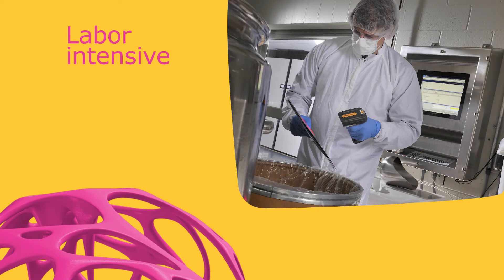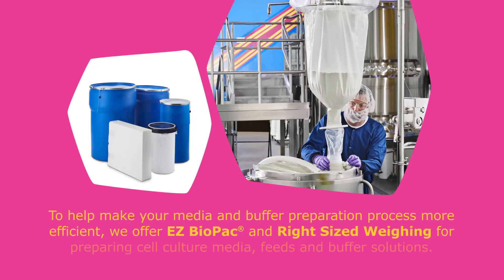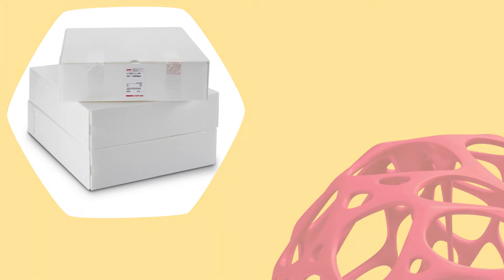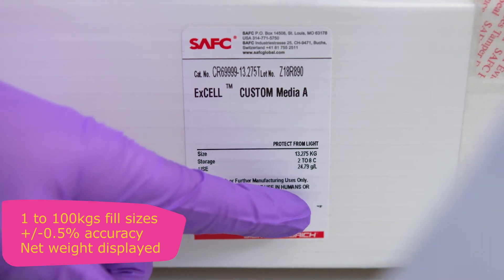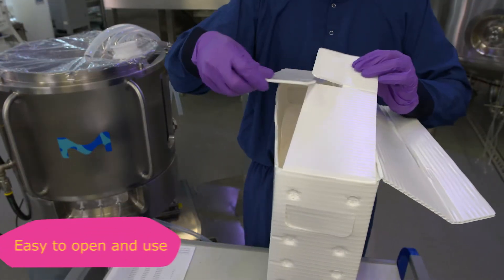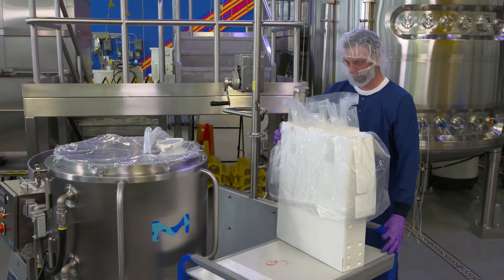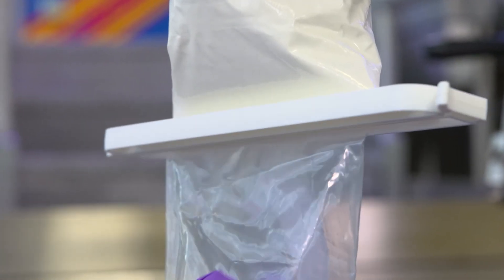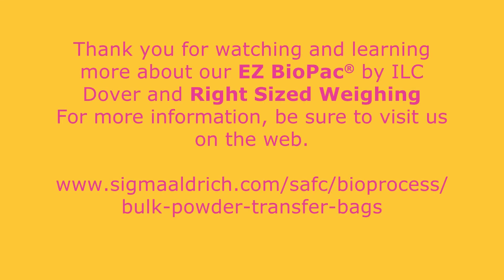EZ BioPac® and Right Sized Weighing for safer, faster processing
Using our EZ BioPac® powder transfer bags and Right Sized Weighing for preparing cell culture media, feeds, supplements and buffers, we help to make your media and buffer preparation process more efficient. Curious to see how it works?

Get Connected!

Join Merck on your favorite social media outlet for the latest updates, news, products, innovations, and contests!